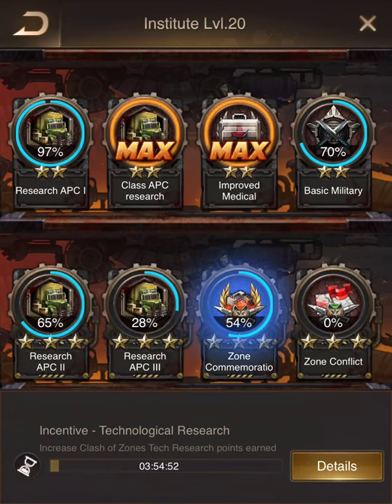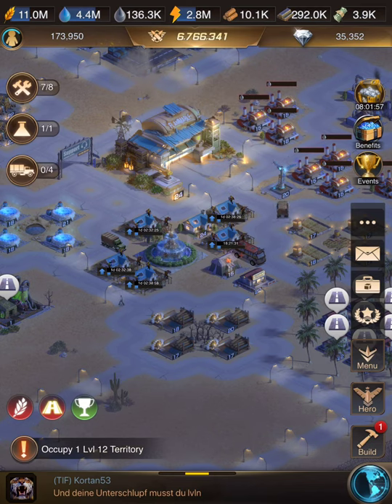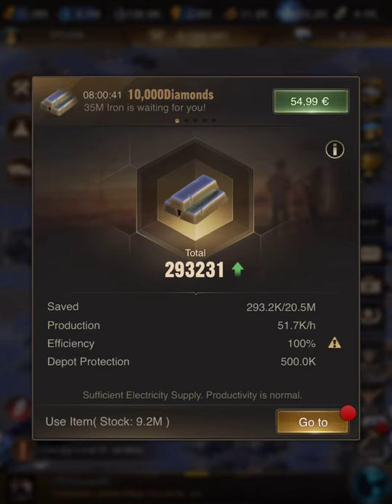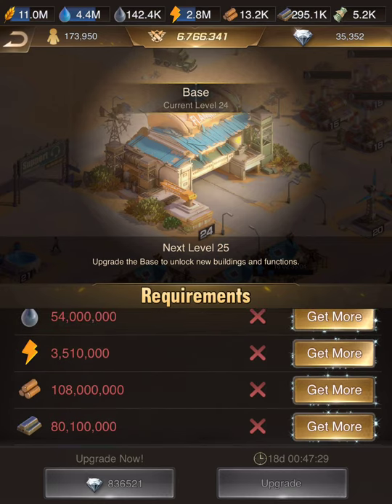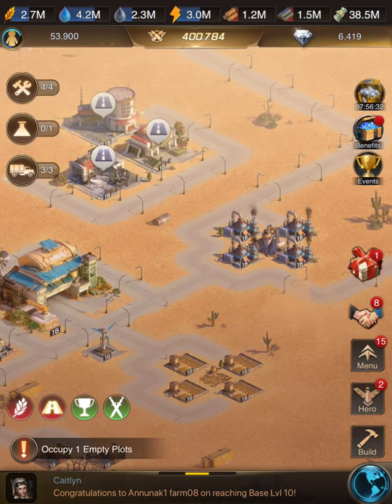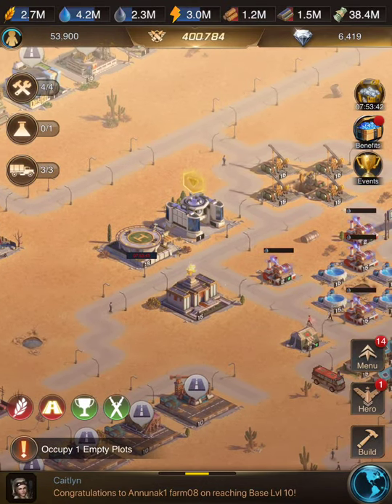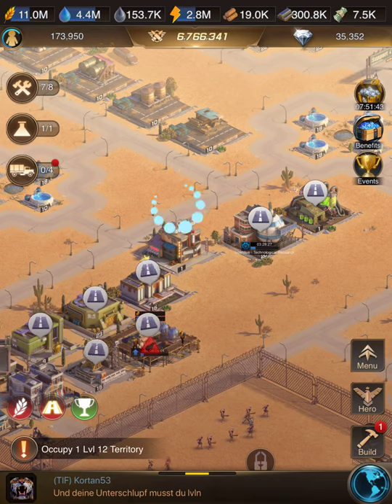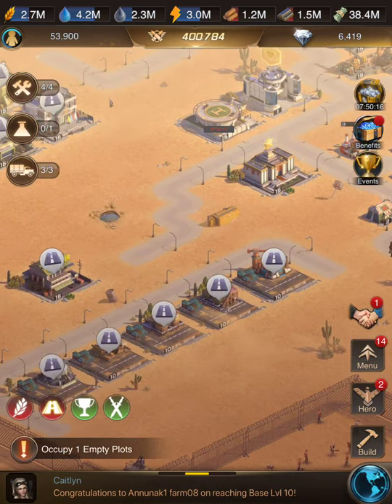last shelter survival how to upgrade your base quickly (part 1)